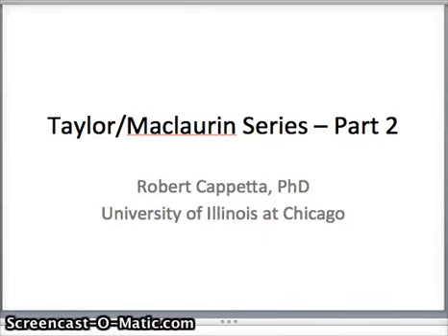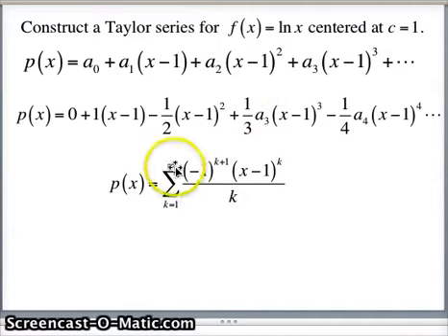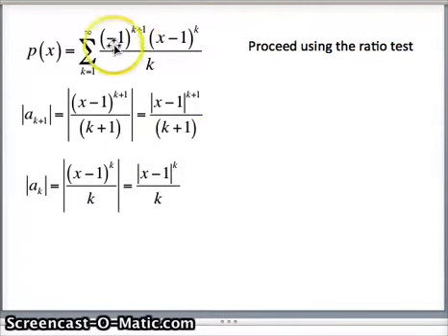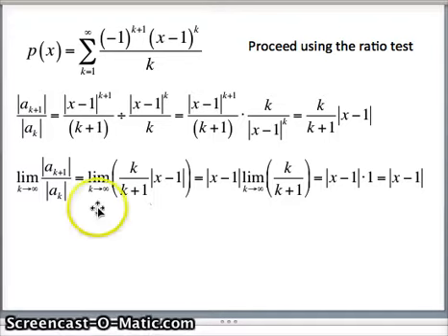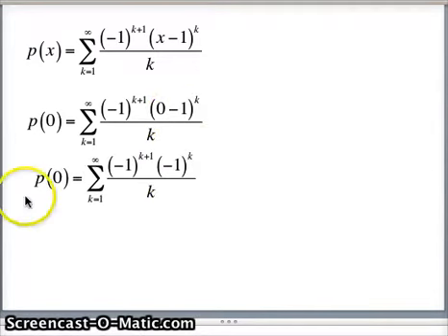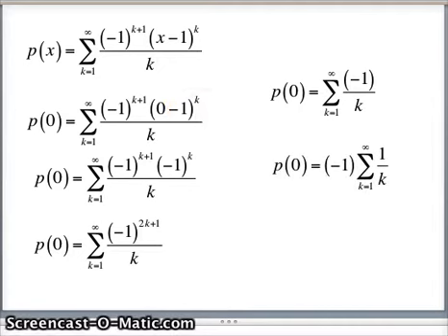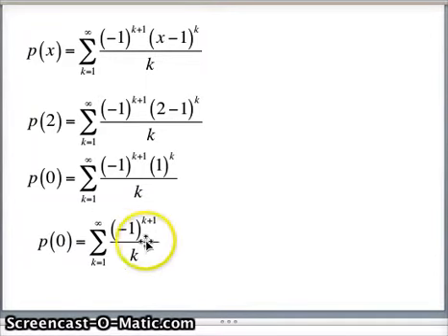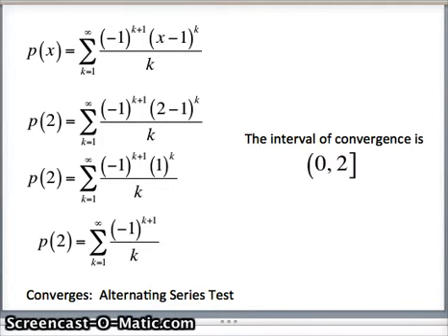Taylor Maclaurin Part 2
This shows how to find the interval of convergence for a Maclaurin series.